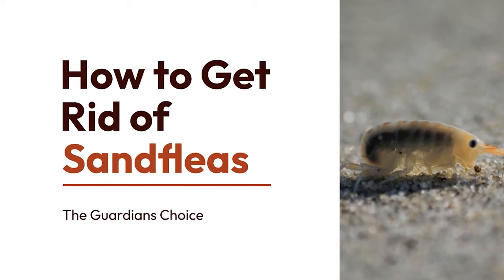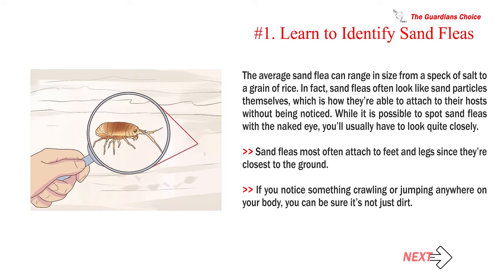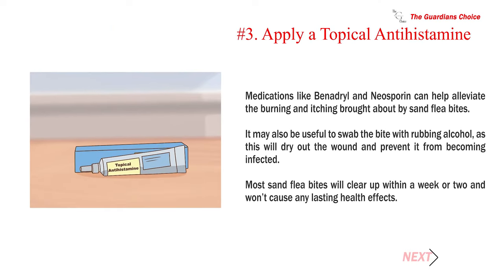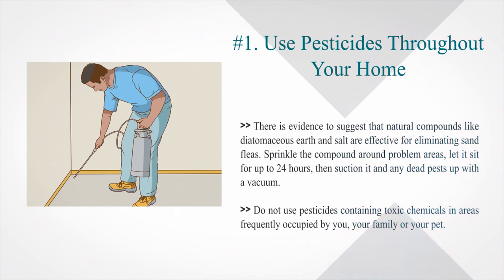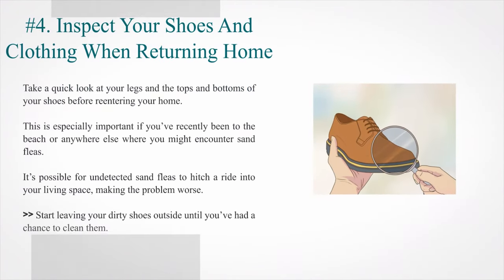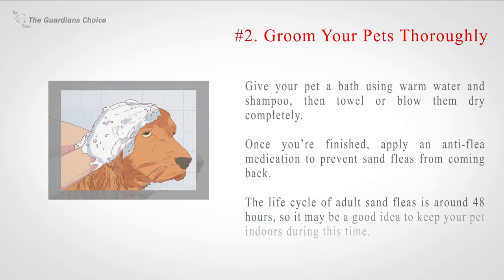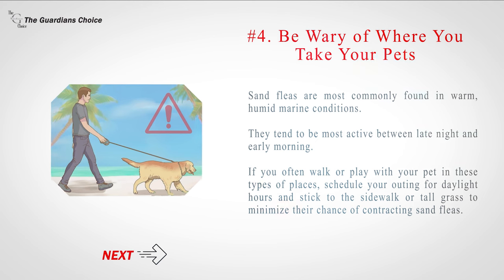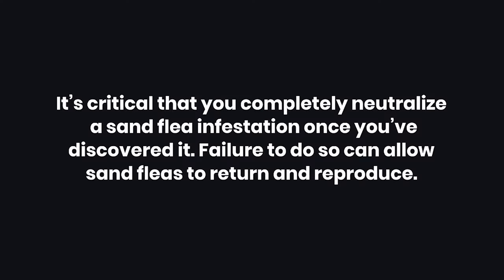How to Get Rid of Sandfleas | 3 Ways to Get Rid of Sandfleas | The Guardians Choice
How to Get Rid of Sandfleas

Sand fleas are tiny parasitic crustaceans that typically inhabit humid coastal areas. They have been known to target many different types of organisms as potential hosts, plaguing their victims with irritating bites. If left untreated, these bites can lead to more serious problems like recurrent skin conditions and even lethal infections.

For this reason, it’s of the utmost importance that you inspect yourself, your home and your pets for any sign of sand fleas if you think you may have been bitten, and take the proper steps to make sure they don’t return.

►► If you are a lazy person like me then try these products:
1. Best Flea Treatment Dry Shampoo
2. Best Flea Comb
3. Fleabusters Rx for Fleas Plus
4. Hot Shot 95911 AC1688 Flea Fogger
5. Adams Flea & Tick Collar

✅ Explore this Article:

Method. 1: Identifying and Treating Sand Flea Bites
Method. 2: Ridding Your Home of Sand Fleas
Method. 3: Controlling Sand Fleas on Pets

✔️✔️ How to Catch Roof Rats - 3 Ways to Catch Roof Rats | The Guardian's Choice

✔️✔️ How to Get Rid of Booklice - 14 Steps | The Guardian's Choice

✔️✔️ Silverfish: How To Get Rid of Them & Prevent an Infestation (3 Easy Steps) | The Guardians Choice

🎵 Music Credit 🎵

References